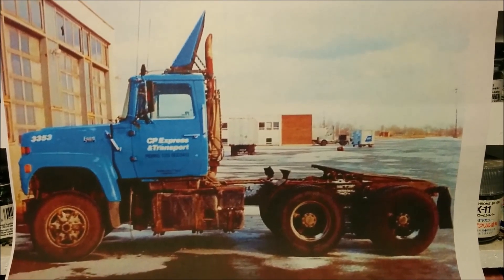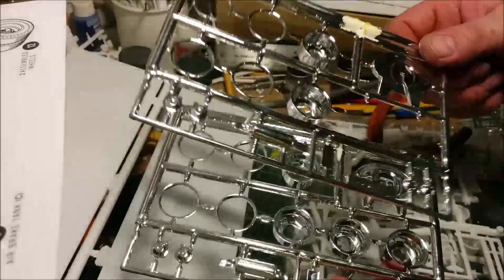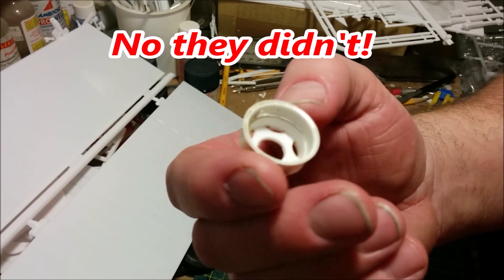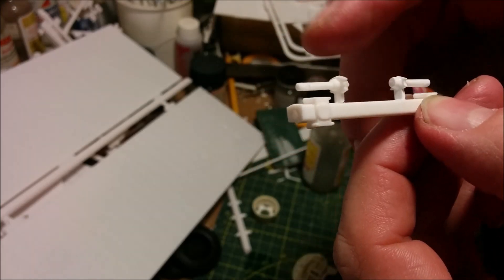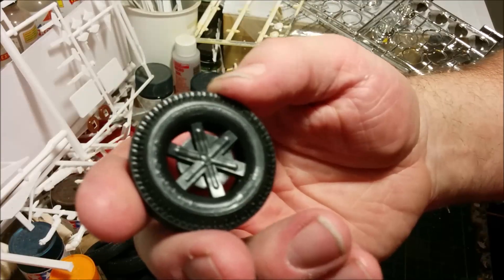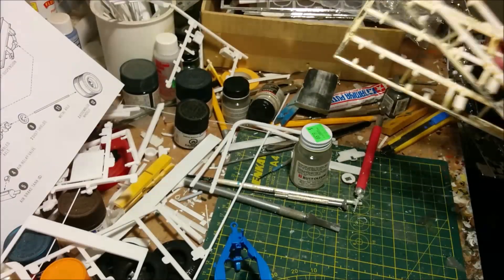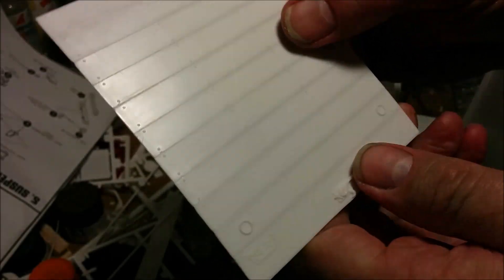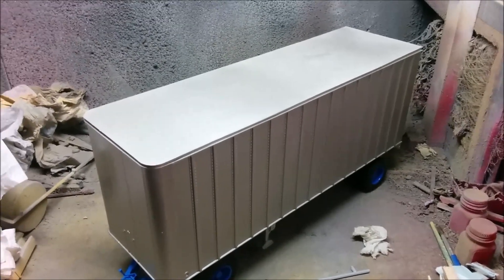Building a CP Express A-Train 1/25 Pt4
I got about 75% of the work done on trailer number 1.